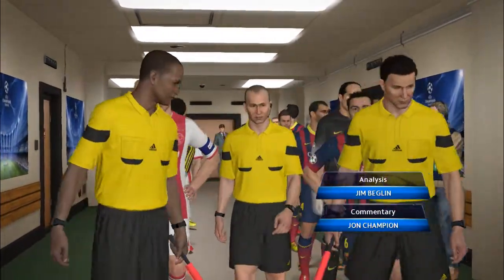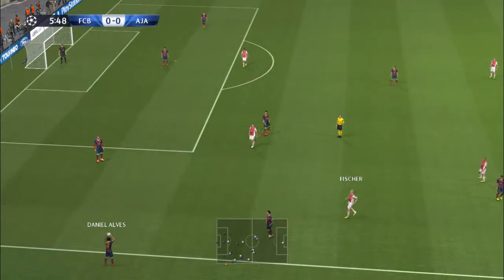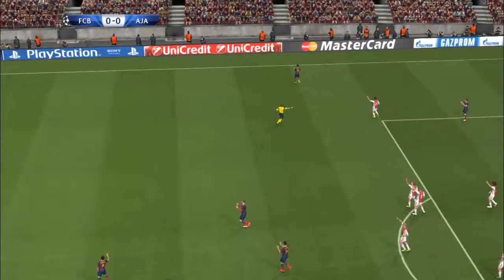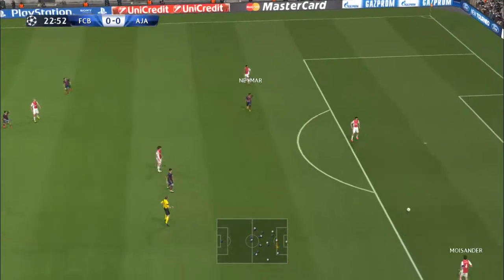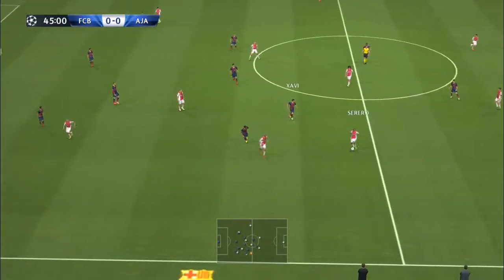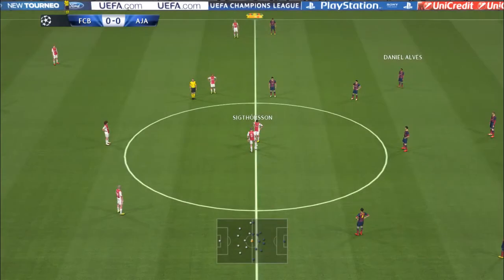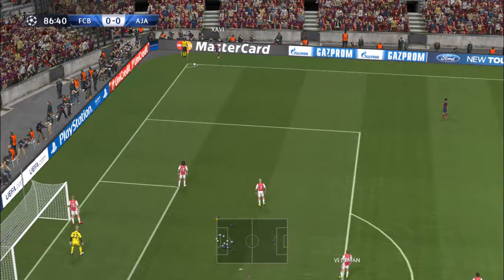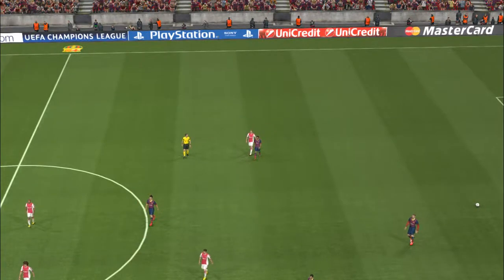UCL FC Barcelona vs Celtic